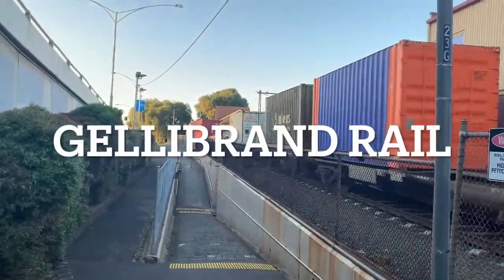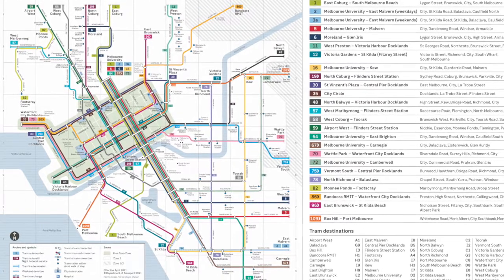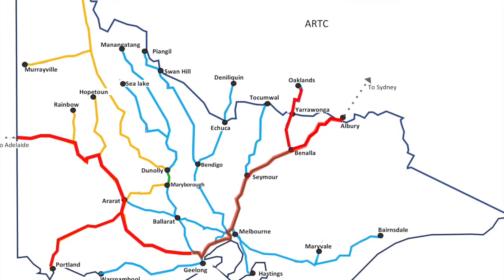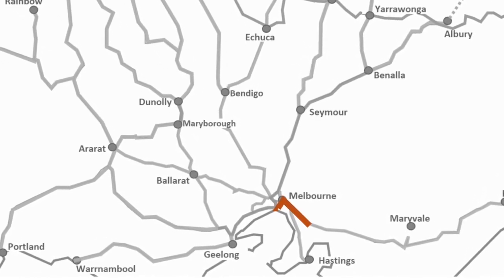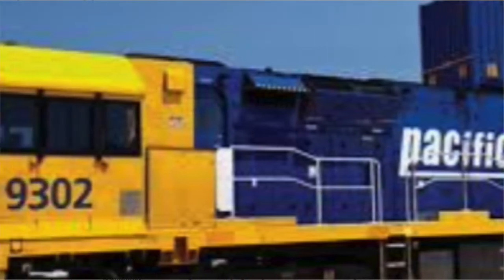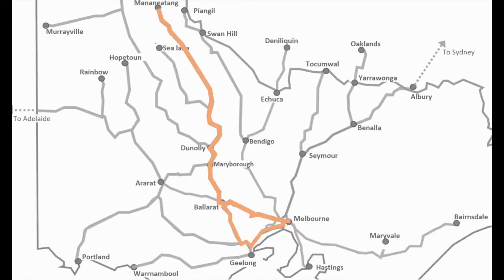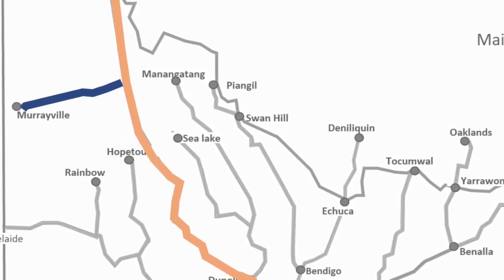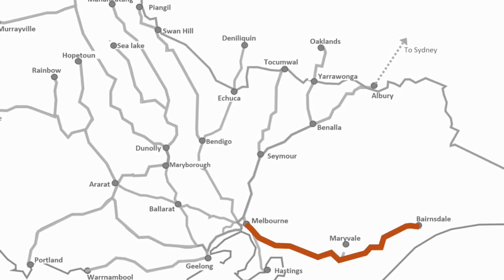Rail Freight Network in Victoria, Australia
Rail Freight lines in Victoria, Australia.

Current Services operating and a description of each corridor on the network as of August 2022.